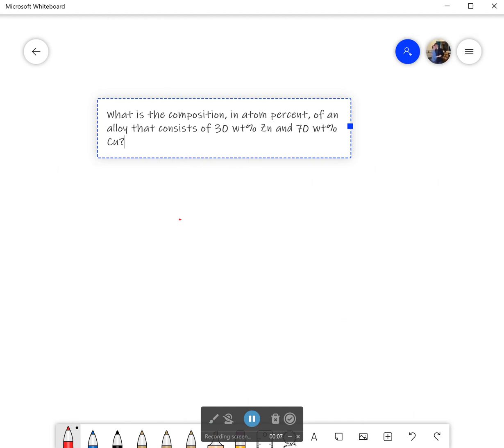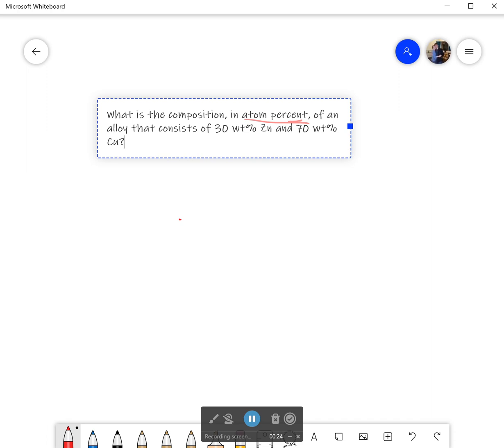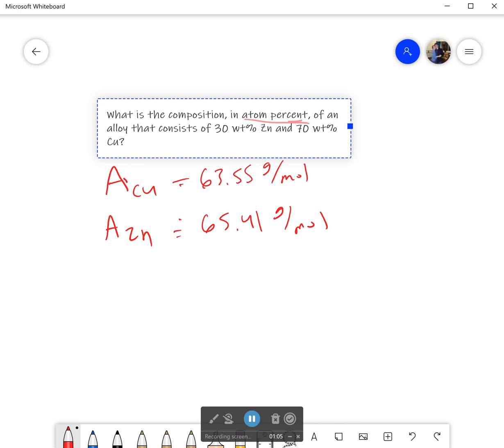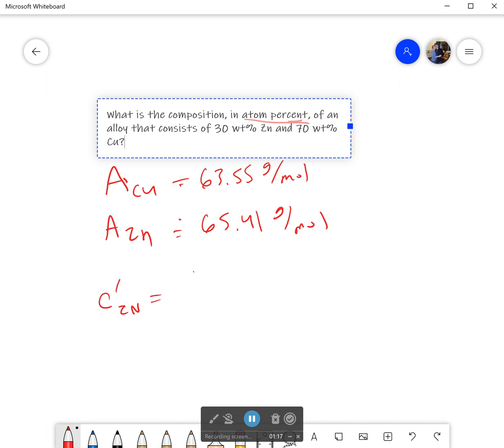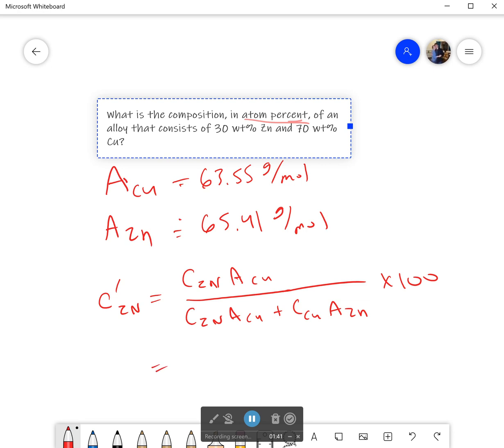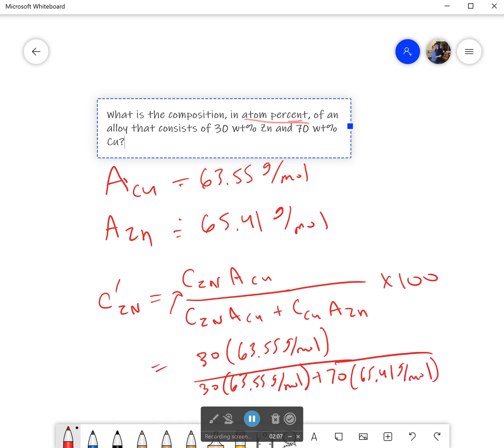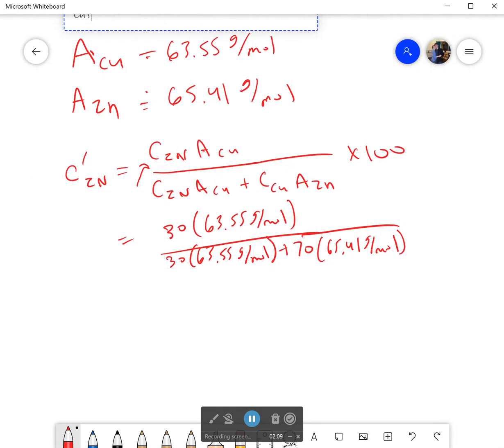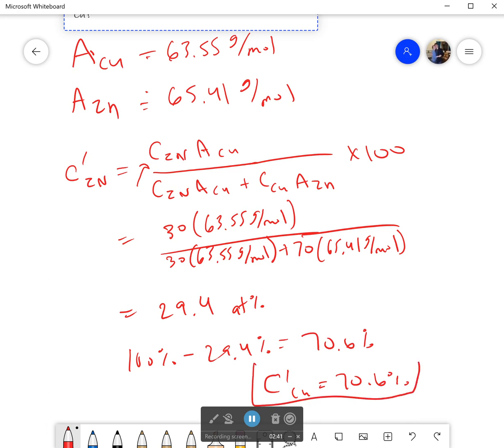Example: Weight to Atom Percent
If you have a pound of feathers and a pound of steel, one will obviously take up far more space. So depending on how you measure things %Volume or %Weight will give you a very different answer. The same can be said of %Atom and %Weight. Let's learn how to translate between the two.